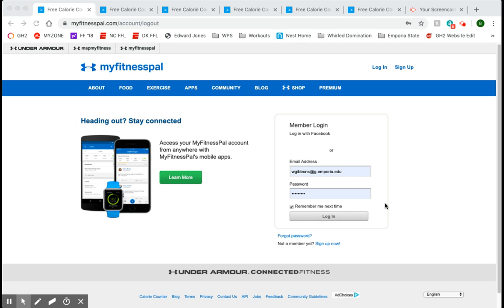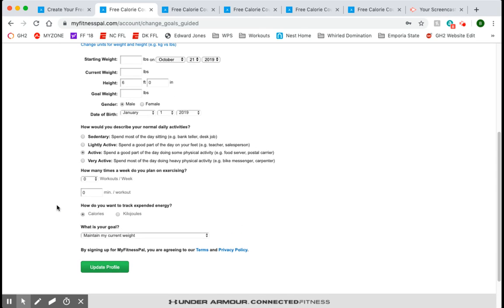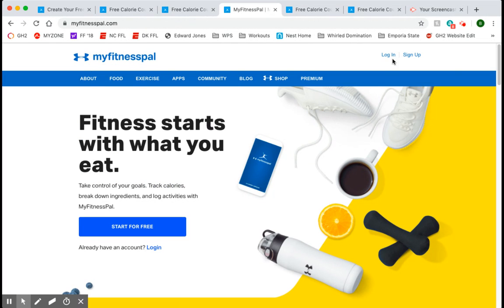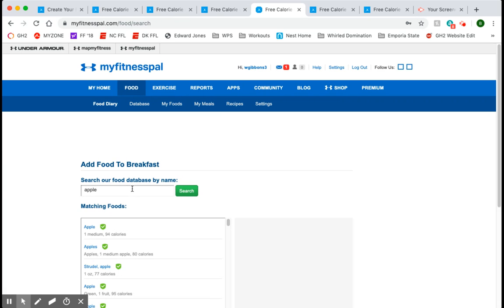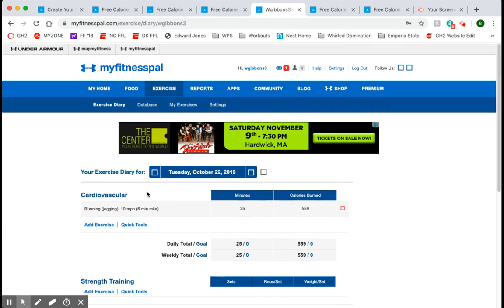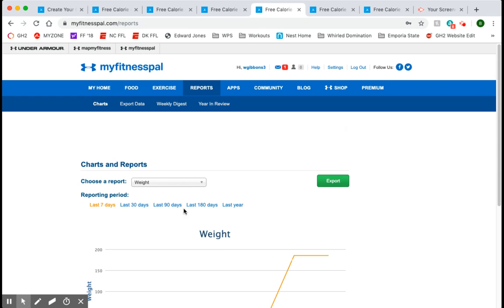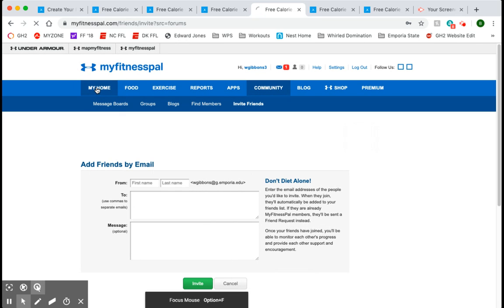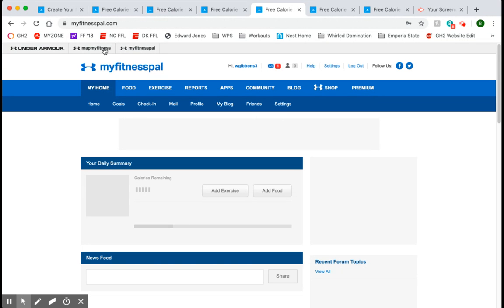MyFitnessPal Tutorial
This is a rundown of MyFitnessPal and how to; Sign up; login;  add daily foods; add exercise; look at reports; set goals; and share your information with others. This resource is a great way to add technology into a PE/Health Classroom!